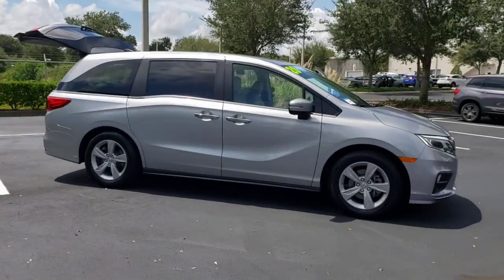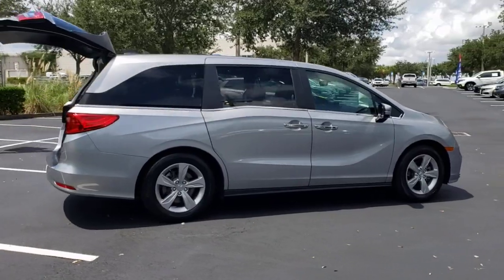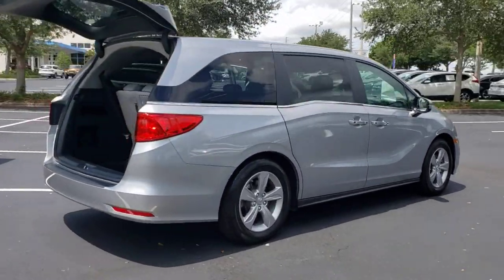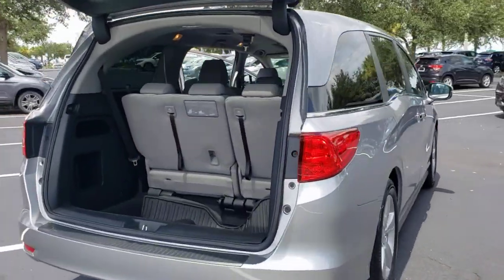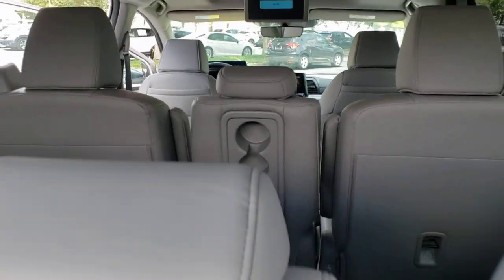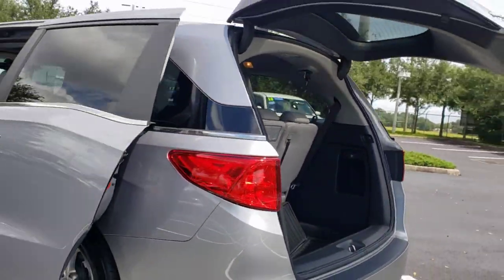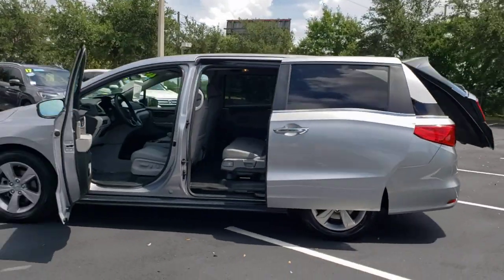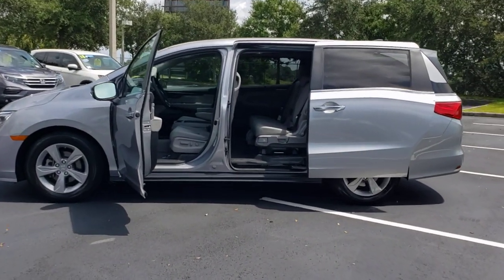2020 Honda Odyssey Winter Garden, Clermont, Winderemere, Winter Park, The Villages, FL PH22492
Used 2020 Honda Odyssey available at Headquarter Honda in Winter Garden, Florida. Servicing the Winter Clermont, Winderemere, Winter Park, and The Villages, FL area.

Headquarter Honda
17700 State Road 50

2020 Honda Odyssey EX-L 3.5L V6 SOHC i-VTEC 24VPRE-AUCTION PRICED!!, LOCATED AT HEADQUARTER HONDA..., HONDA CERTIFIED***7 YR/100K WARRANTY***BUY WITH CONFIDENCE, Well Maintained!, No accident history and one owner on Carfax, Leather, Limited Lifetime Car Washes, LOW FINANCING AVAILABLE, EASY ON THE BUDGET, Rear Entertainment, Odyssey EX-L, 4-Wheel Disc Brakes, ABS brakes, Air Conditioning, AM/FM radio: SiriusXM, DVD-Audio, Entertainment system, Front dual zone A/C, Headphones, Memory seat, Panic alarm, Power driver seat, Power moonroof, Radio: 160-Watt AM/FM/HD/SiriusXM Audio System.Headquarter Honda always provides the Best Customer Service on the Best Selection of Value Based Priced Vehicles in our market, so hurry before the one you want sells!We are conveniently located just a few minutes West of Downtown Orlando, just off the Florida Turnpike between Winter Garden and Clermont! Its one of the easiest drive in Central Florida! Remember: Headquarter Honda Gets You There! So take the easy drive from almost anywhere in Central Florida to visit us or just call one of our Professional Inventory Specialist for more information and schedule a VIP appointment.